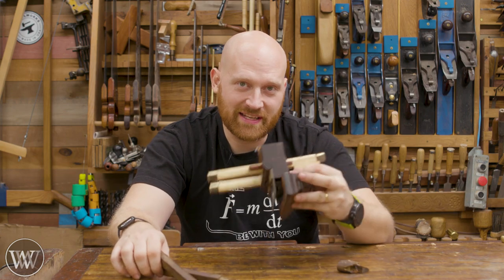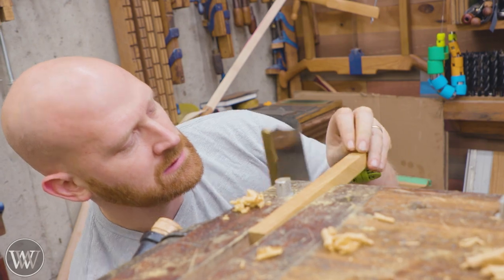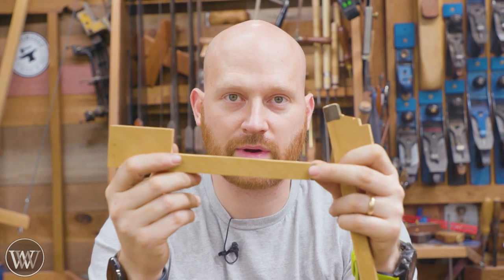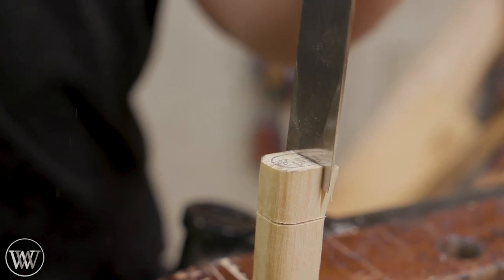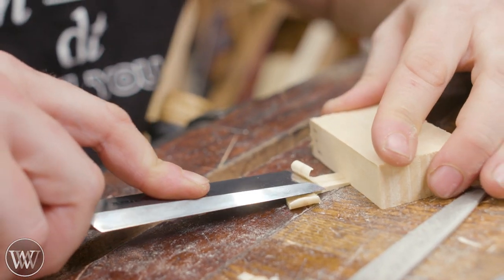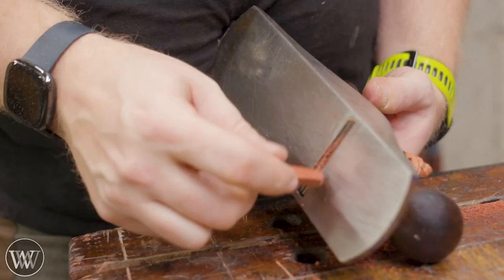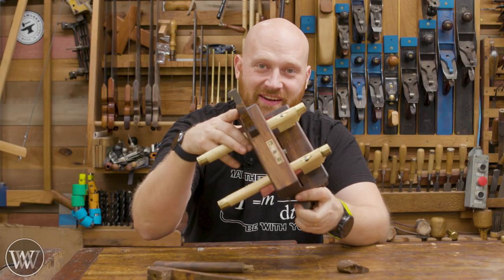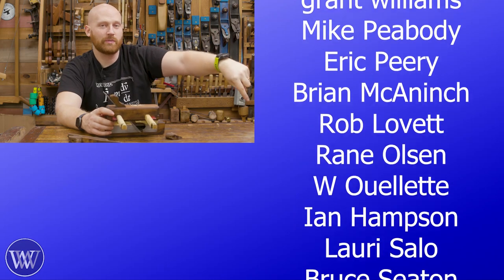How to Restore a Plow Plane New arms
Plow planes can be relatively affordable but they often need some work to get up and running again. this plow plane needed new arms and wedges. so we are doing a quick clean-up and restoration to get this plow plane working again.

Andrew Wilson
Brian Suker
Bruce Rose
Tom West
Kenny-Anjanette Horn
Aaron Fenn
Blair Svihra Jr
Brandon Lauer